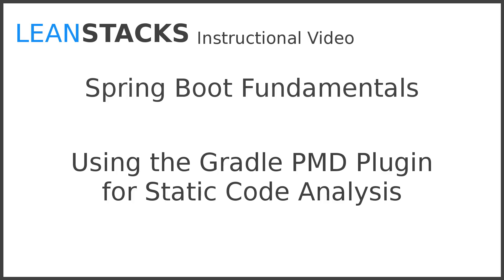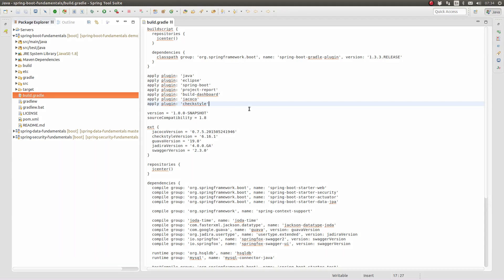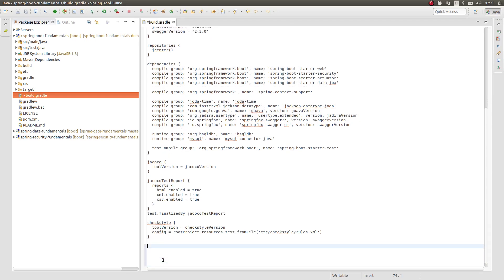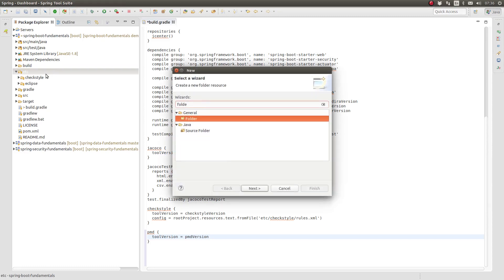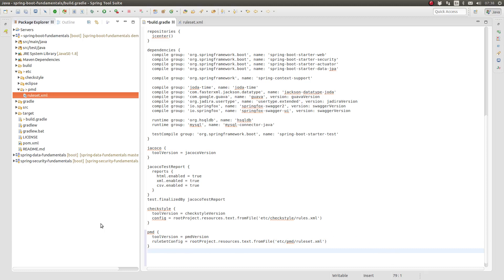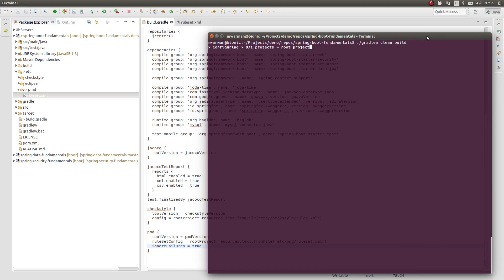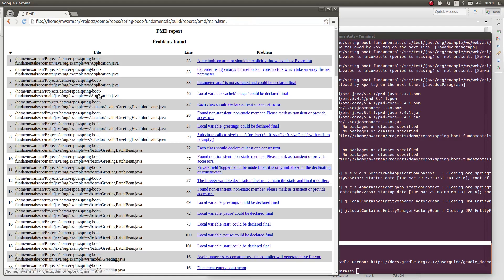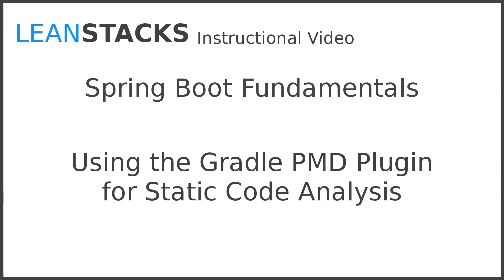Using the Gradle PMD Plugin for Static Code Analysis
In this episode, we build upon the Greeting web services project adding static code analysis and reporting using the PMD plugin for the popular Gradle build system.  This episode builds on the previous Gradle episodes.  If you haven’t had an opportunity to watch them, I encourage you to take a look.